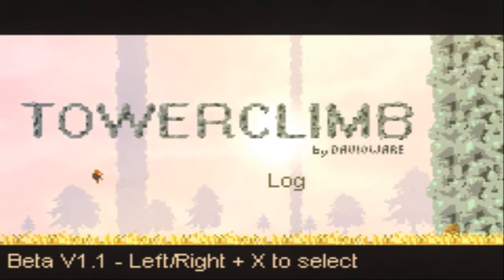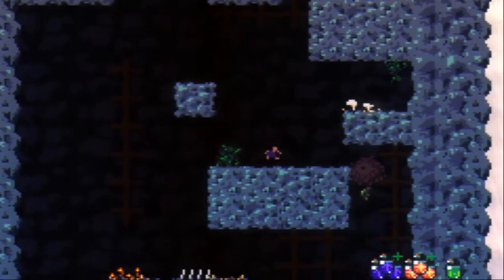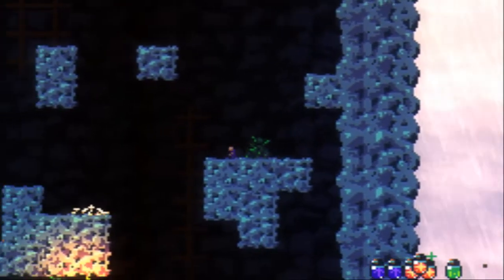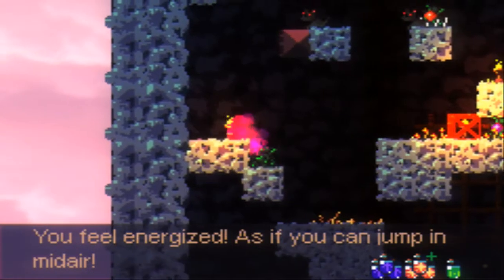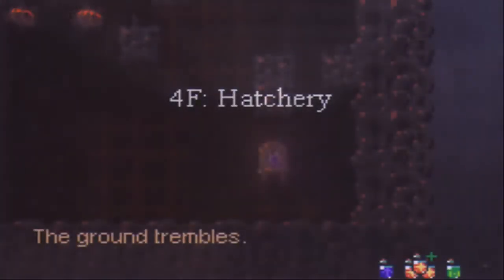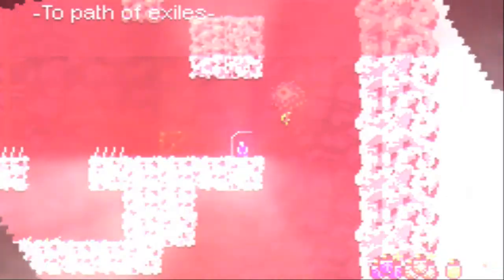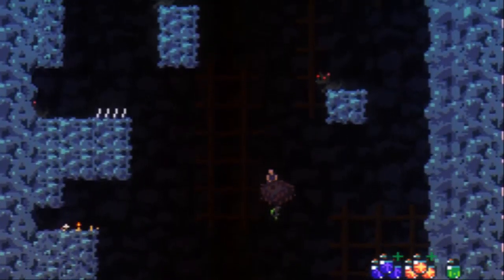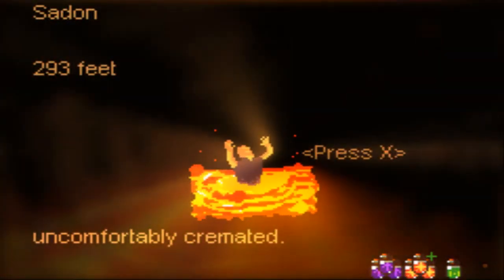10 Indie Minutes - TowerClimb (Beta)